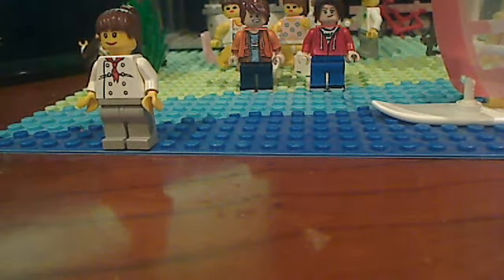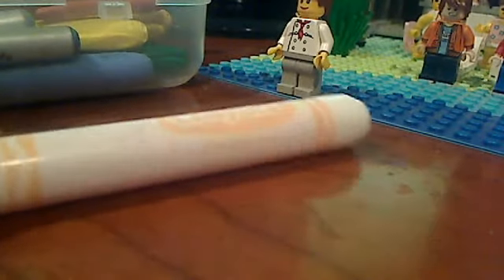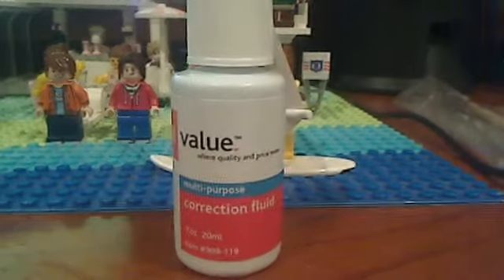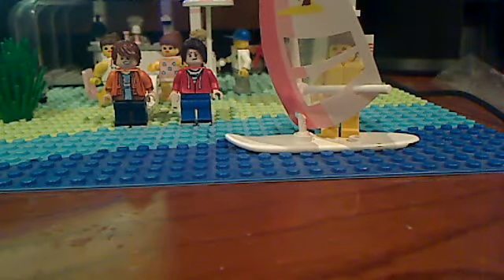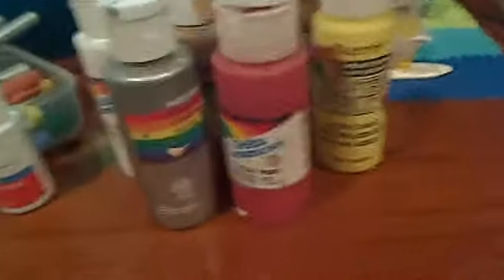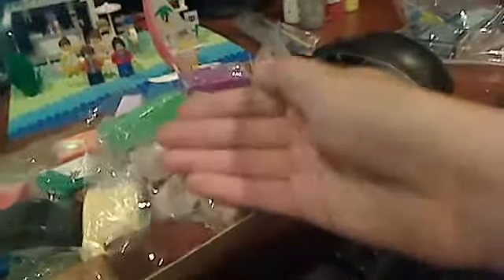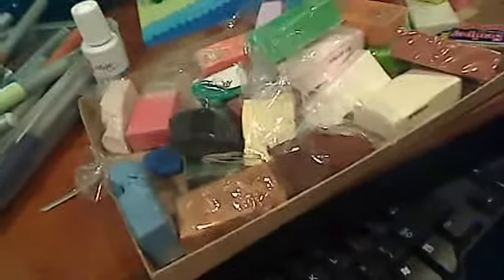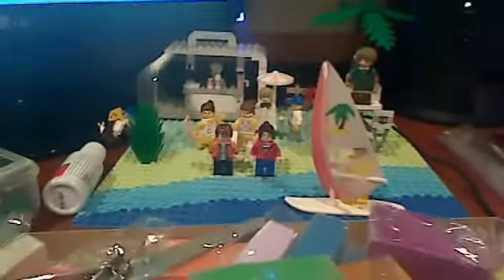What i use to make my Customs!!!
Sc00pDaP00P's webcam video August 28, 2010, 08:37 PM